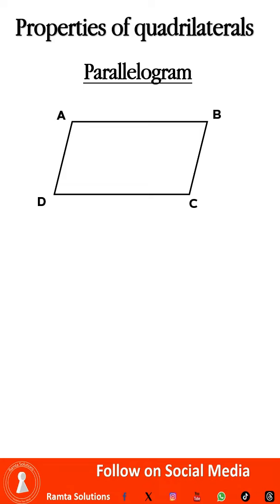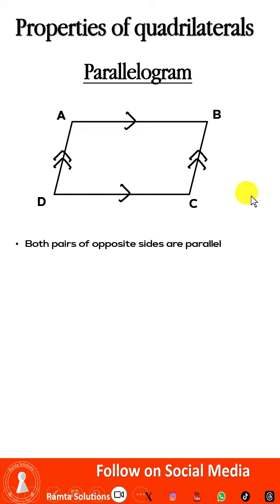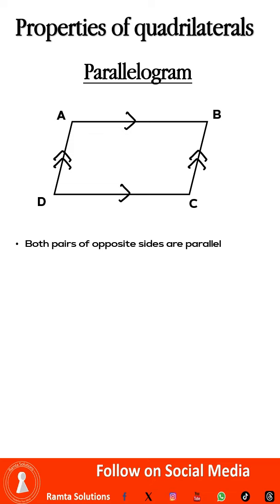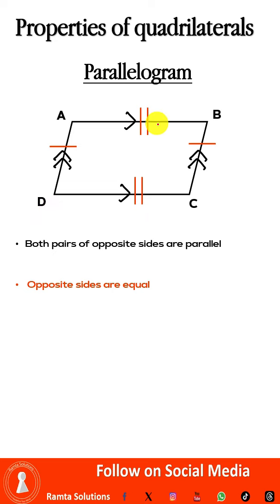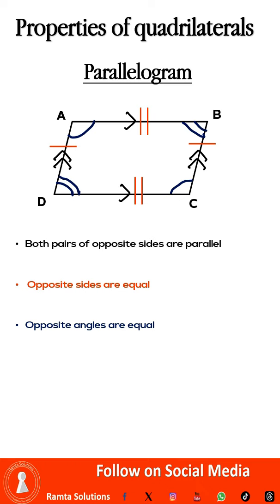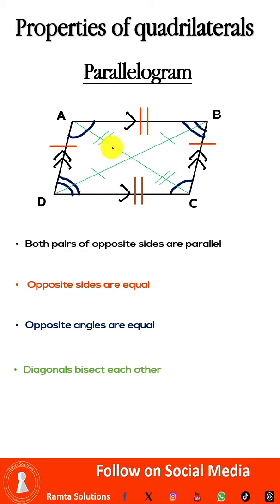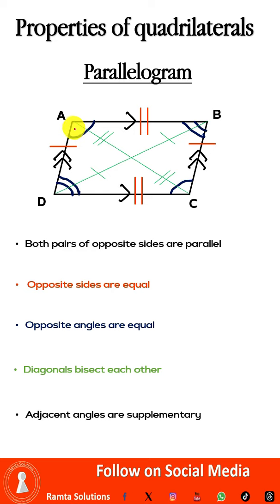Properties of a parallelogram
Watch to video to learn about properties of a parallelogram as would be required in Euclidean geometry.

These properties are also helpful for analytical geometry.